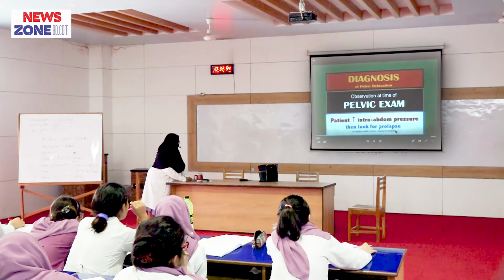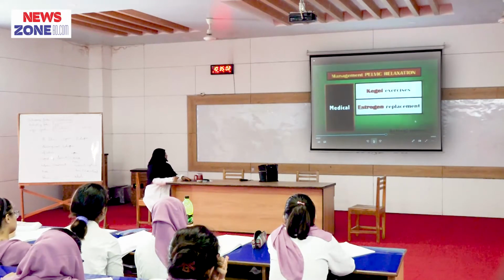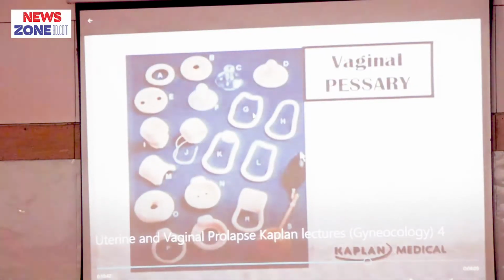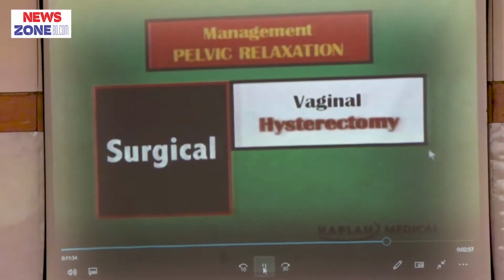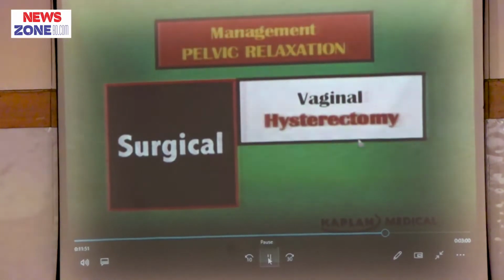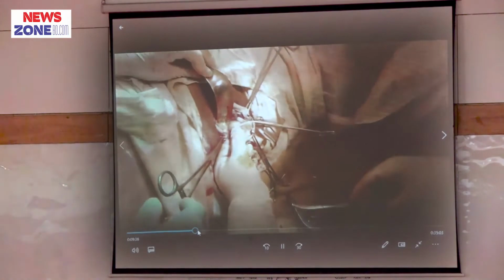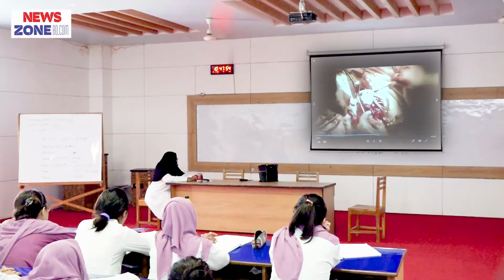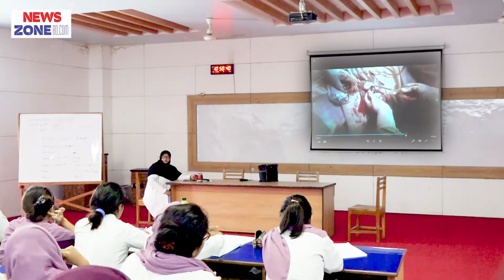Utero Vaginal Prolapse Final Part II Prof. Dr. Badrunnesa Begum, Head Dept. Of Gynae & Obs II Aswmc